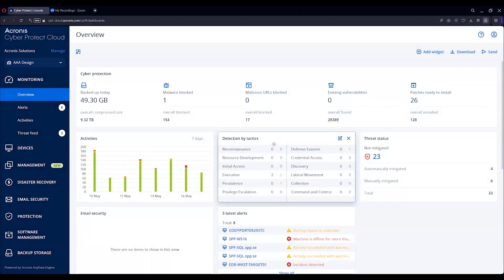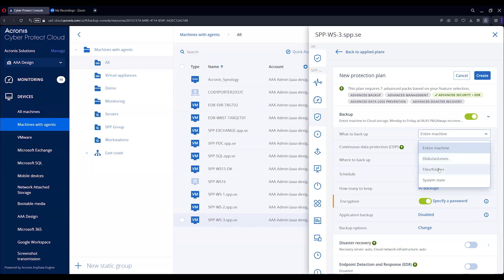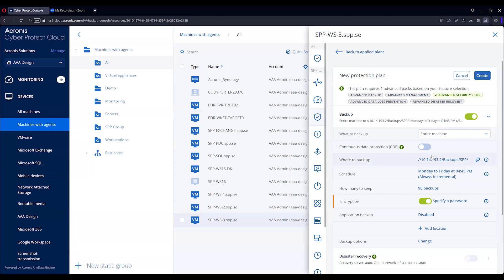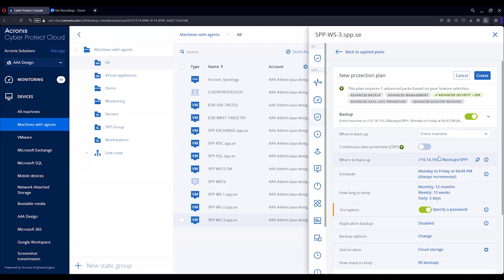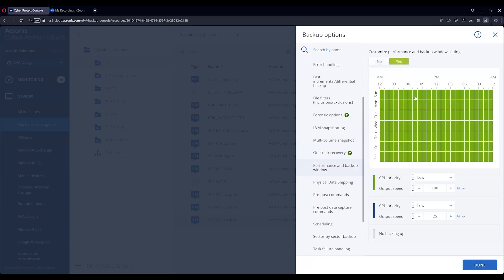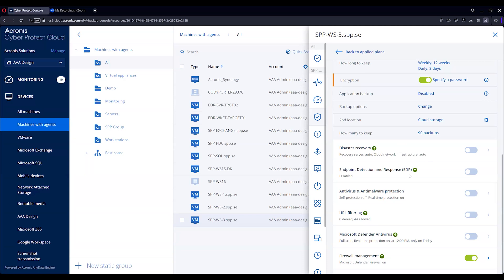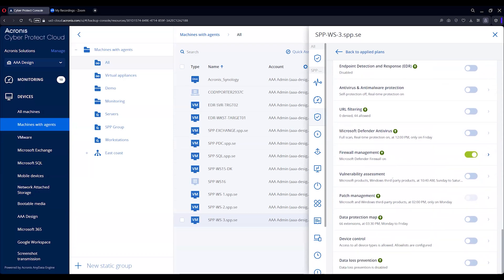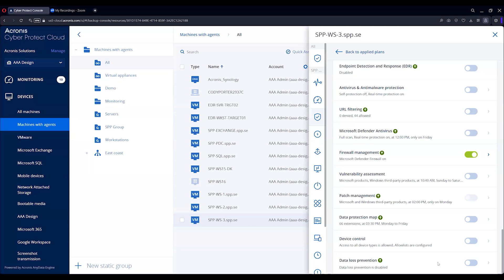Acronis Cyber Protect Cloud Product Demo: Workstation / Server / VM - Create a New Protection Plan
This demo covers creating a basic plan with brief focus on Advanced Packs of Acronis Cyber Protect Cloud.